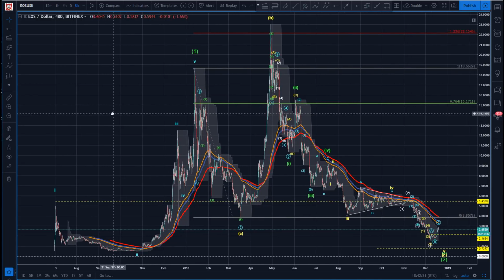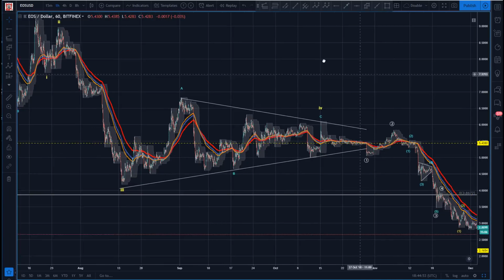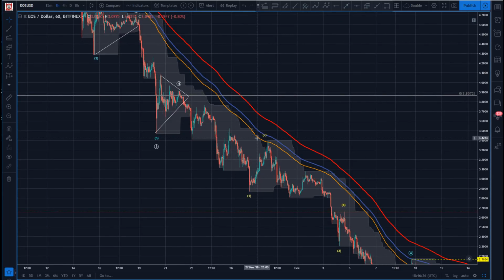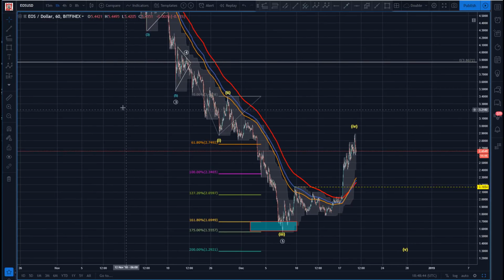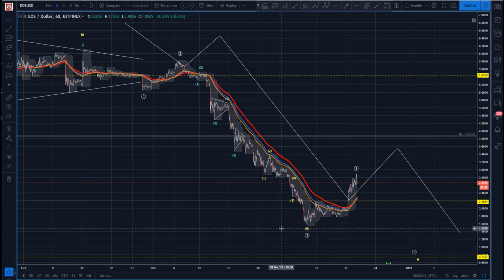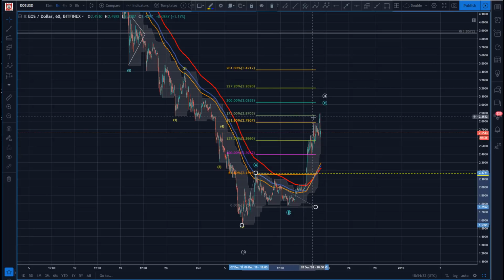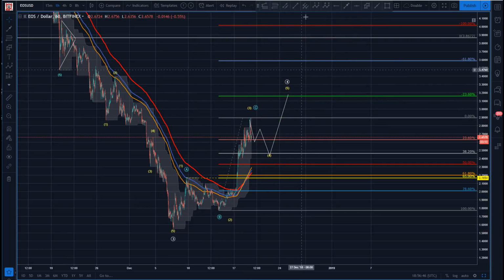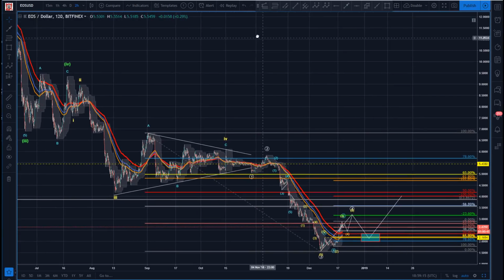EOS Technical Analysis (EOS/USD) : Crazy Counting [12.18.2018]